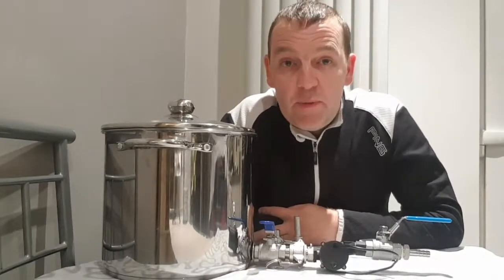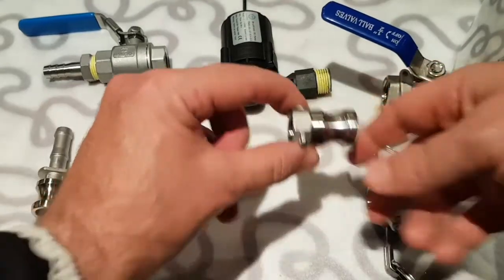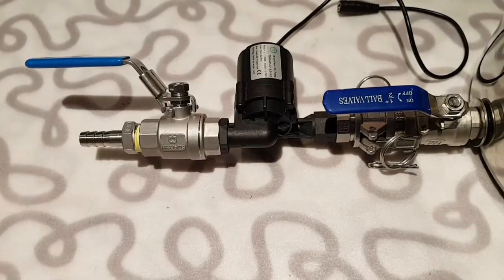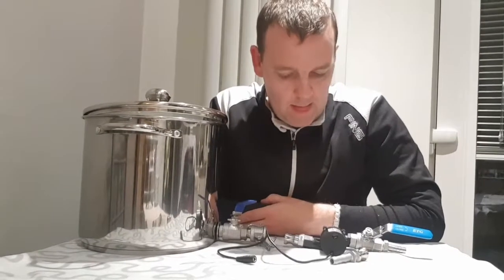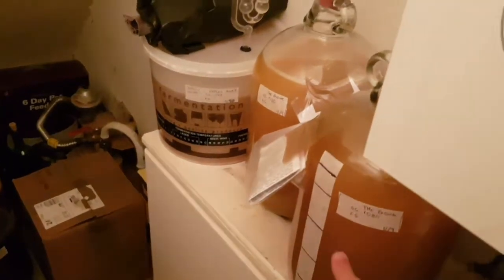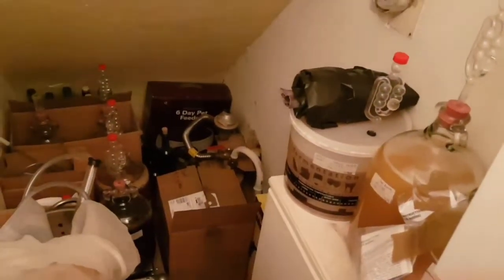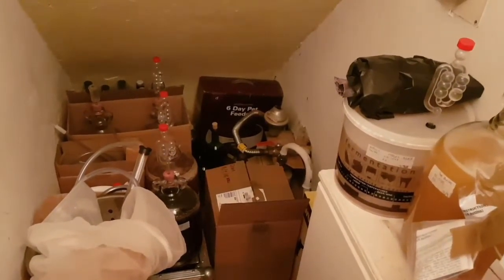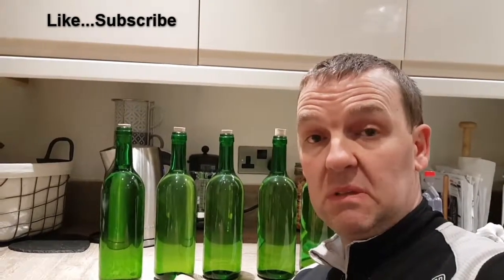Homebrew Buffoonery Ep 13: Technology Edition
A tour of my mash set up and my hopes for it as I become less buffoonlike in the future; as well as a visit to That There Brewery to see what is agurgle and abubble; finishing up with a surprise session of wine bottling.